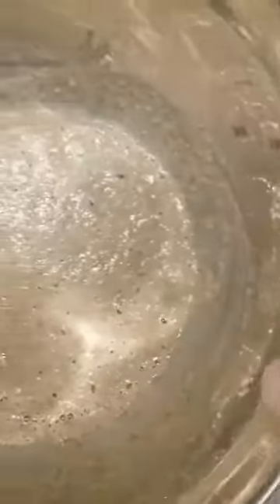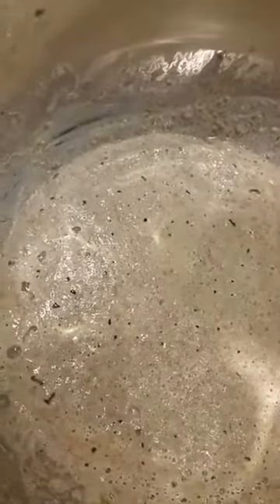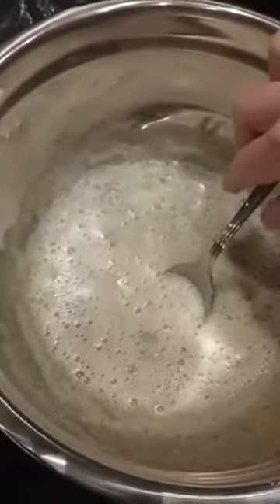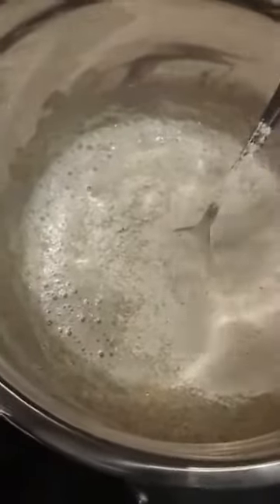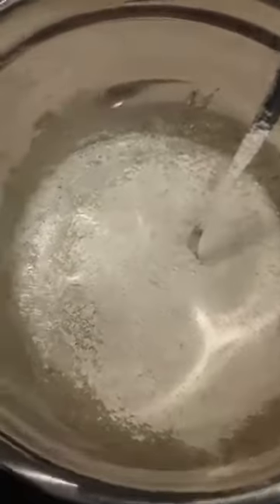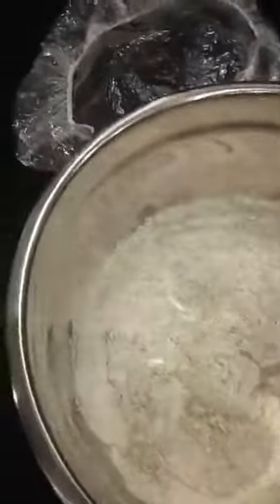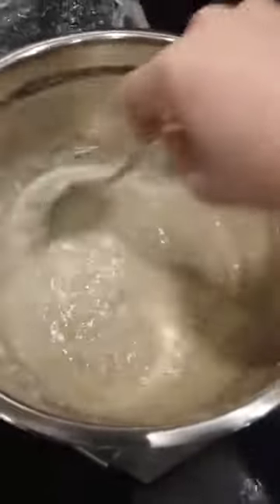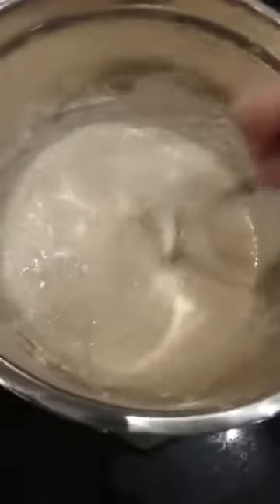How to make a rye sourdough starter Day 3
Want to bake your own sourdough bread at home? First you'll need a reliable starter - a mixture of flour and water bubbling with wild yeast that will rise your dough. Follow these easy step by step instructions from The Epsom Bakehouse each day to make your own rye flour sourdough starter. Got questions?